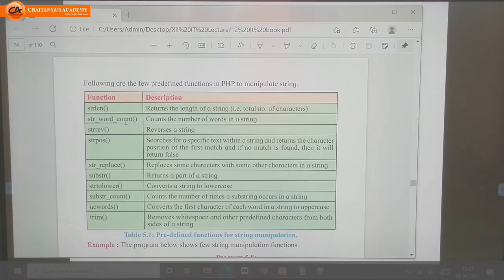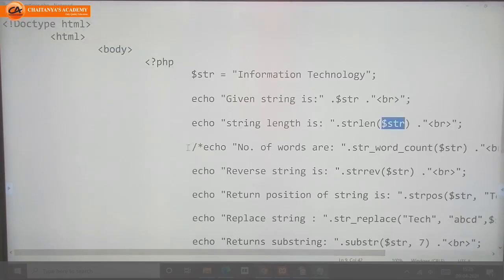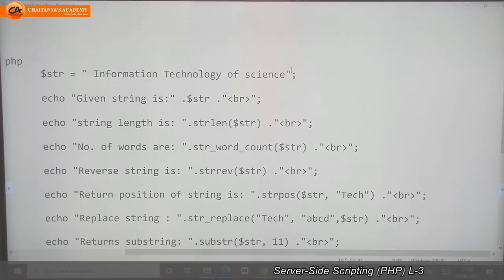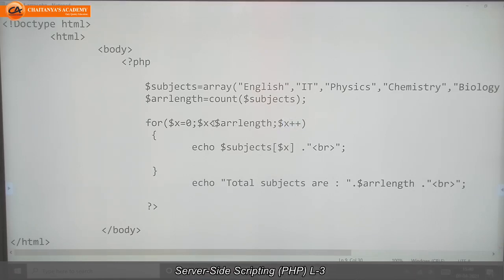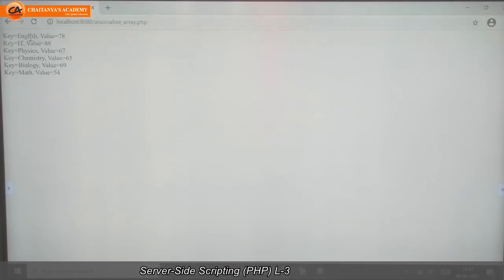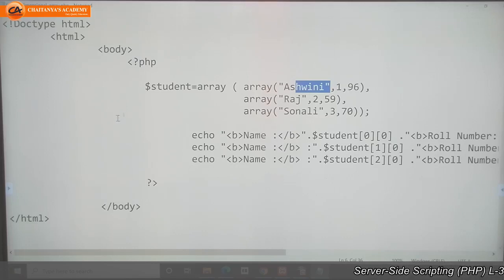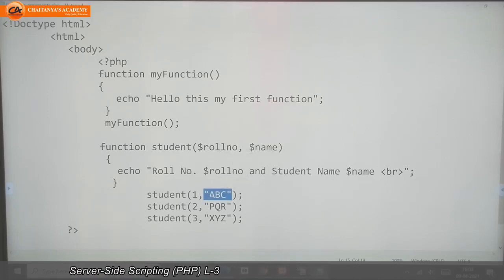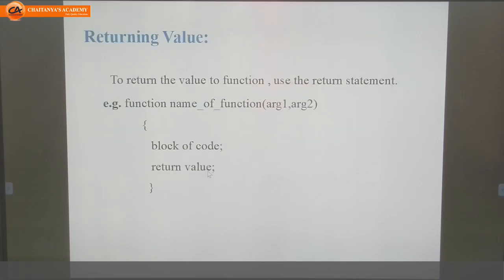Server-Side Scripting (PHP) L-3